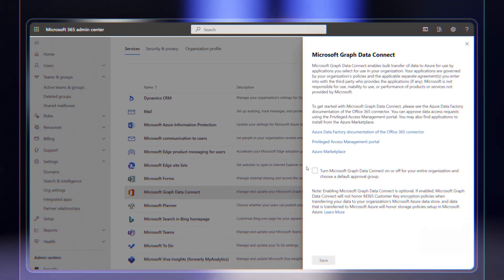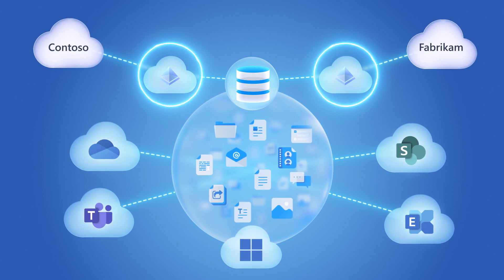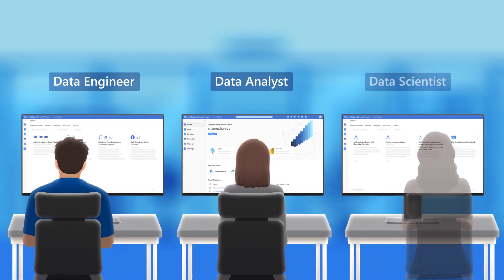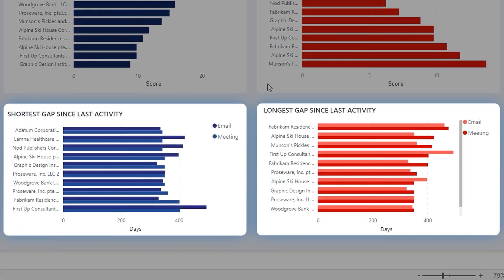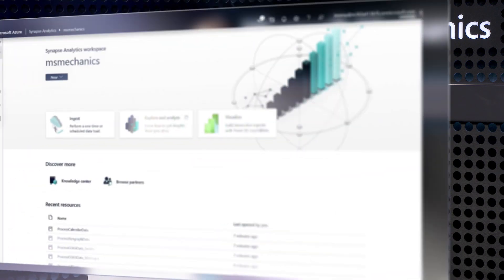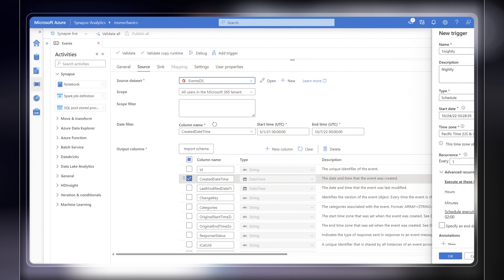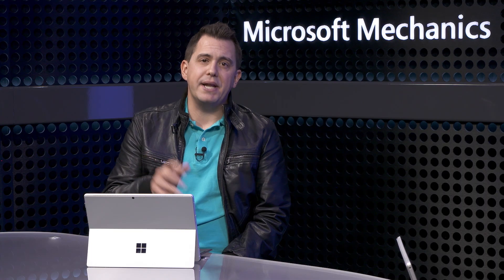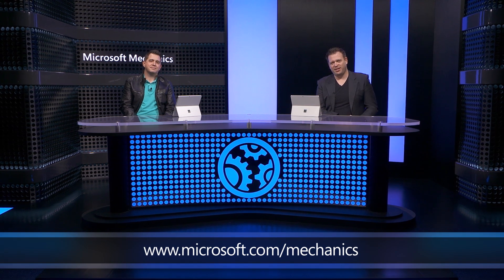Unlimited collaboration insights with Microsoft Graph & Azure Synapse Analytics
Bring big data into Azure Synapse Analytics from your Microsoft 365 and related services with Microsoft Graph Data Connect to get a 360-degree view of your organization's collaboration. This works internally and externally with your network of customers, suppliers and partners. Discover data that can help lead to lower burnout and may help improve productivity and onboarding if you are new to role. Harness information that goes above and beyond what’s possible compared to other reporting options in Microsoft 365, and get available solution templates to quickly get started.

Principal Program Manager Lead from the Microsoft Graph team, Jeremy Thake, joins Jeremy Chapman to show how to keep people and your organization connected with Microsoft Graph Data Connect and Azure Synapse.

► QUICK LINKS:

00:00 - Introduction
00:53 - Internal and external collaboration
02:24 - Behind Microsoft Graph and Azure Synapse
03:55 - Build a customer 360 solution
06:29 - Data environment behind Power BI dashboard
07:40 - How to bring Graph data into Synapse
09:14 - How to build out a B2B example
10:33 - Wrap up